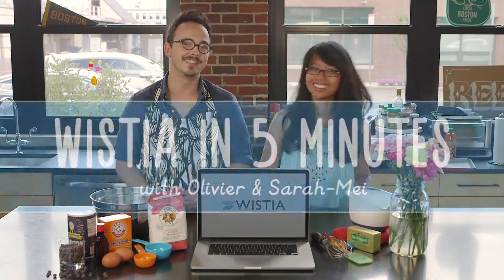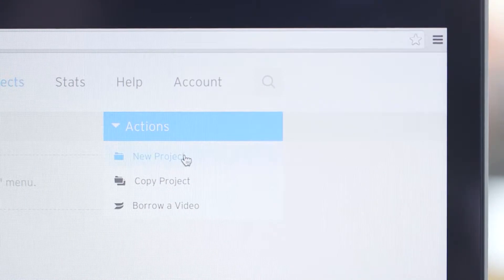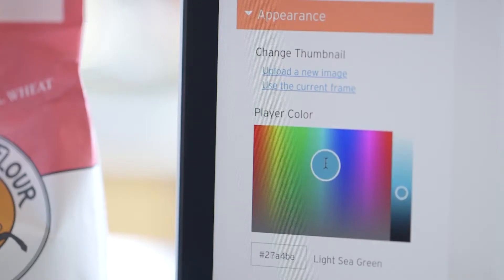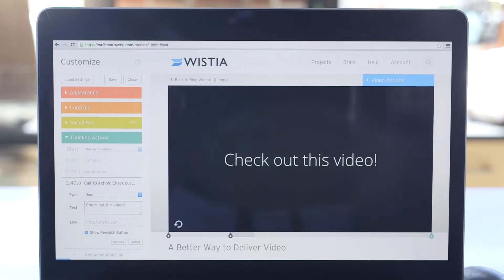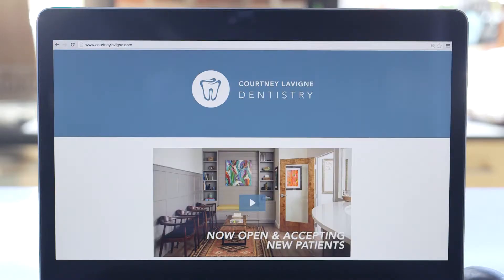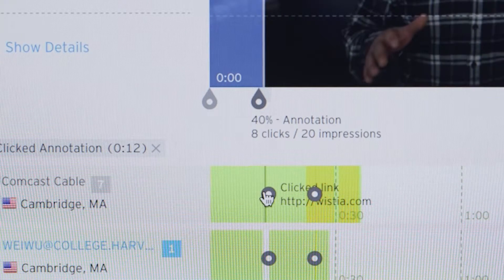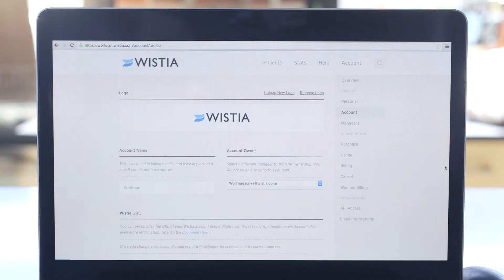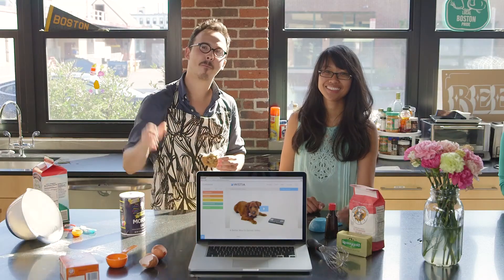Wistia in 5 Minutes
Business Video Hosting: How to implement Wistia Video Marketing Platform into Your Business Marketing Strategy.